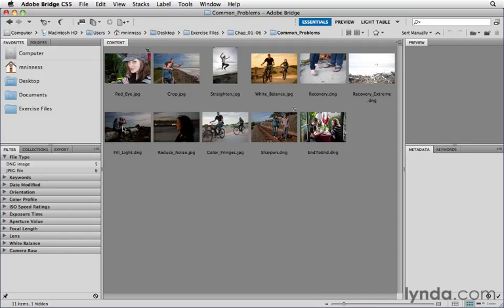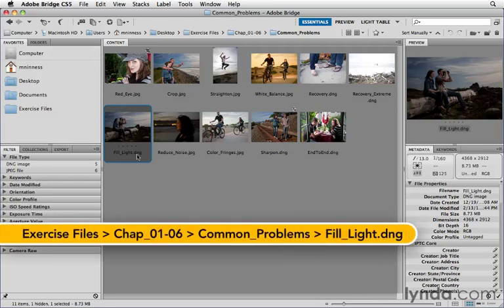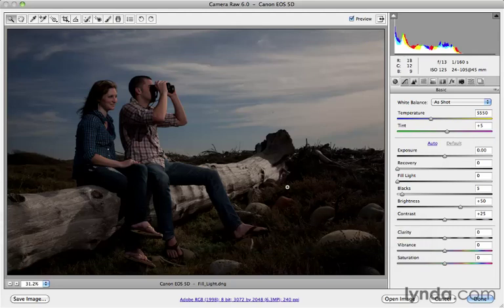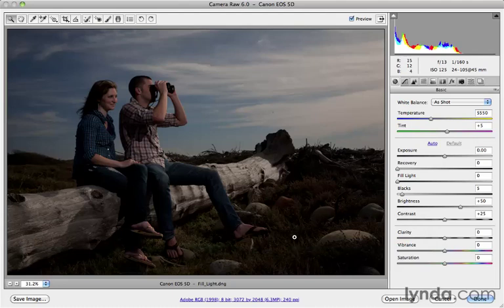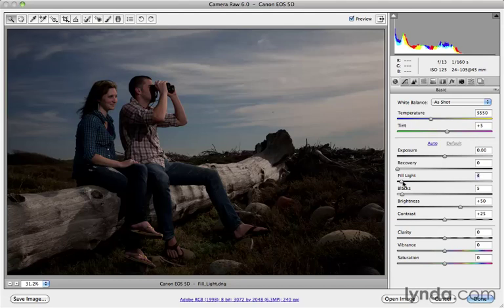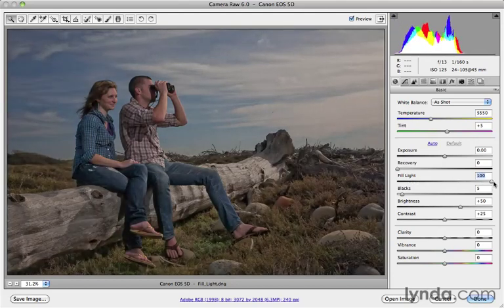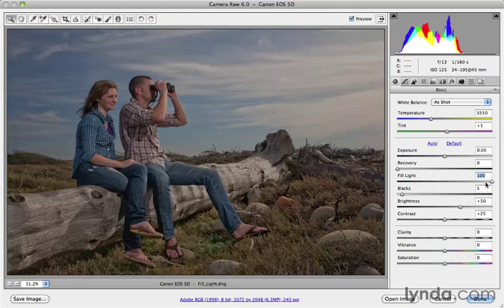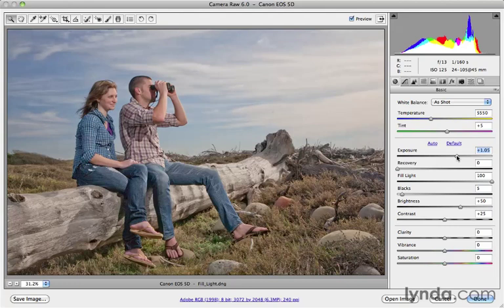60816 04 06 SC12 FillLight